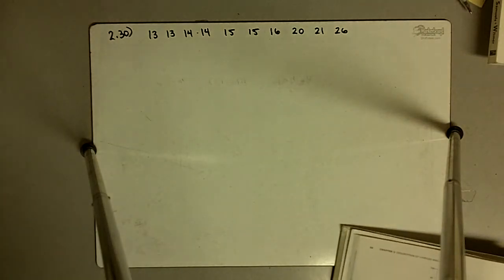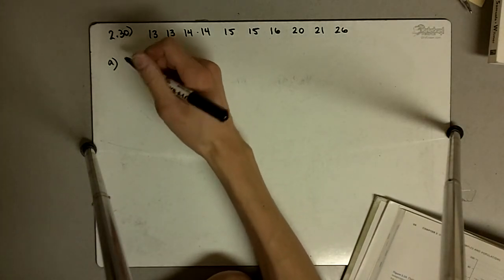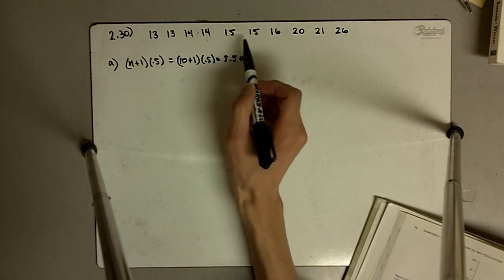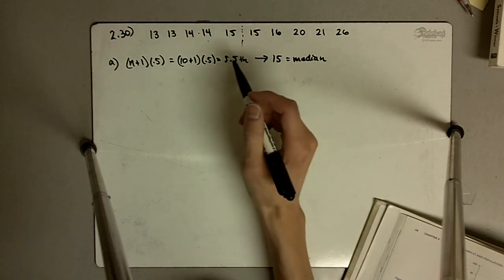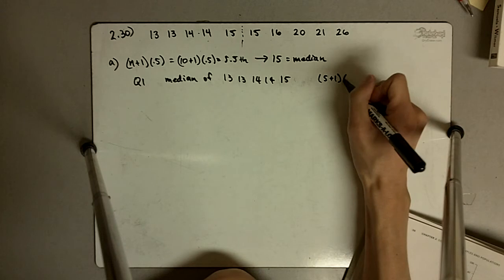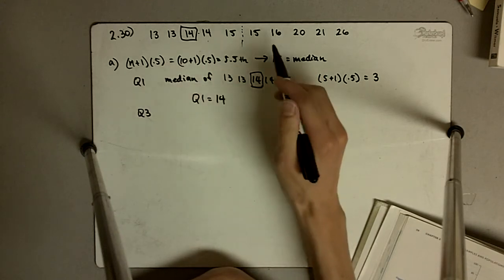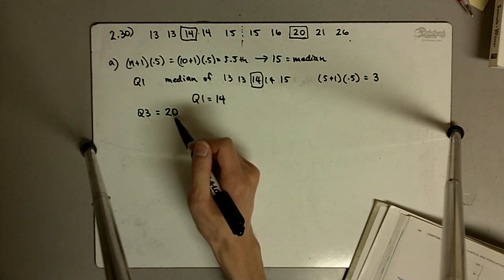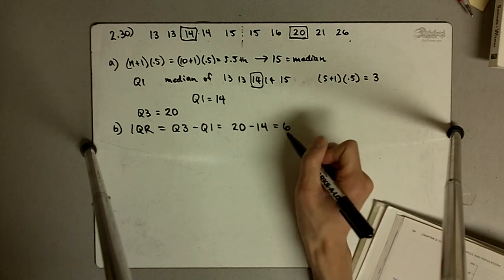Ex 2.4.1 parts a b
Solution to Exercise 2.4.1 parts a and b from Statistics for the Life Sciences 4th ed by Samuels and Witmer.